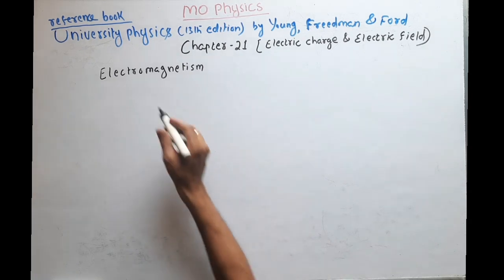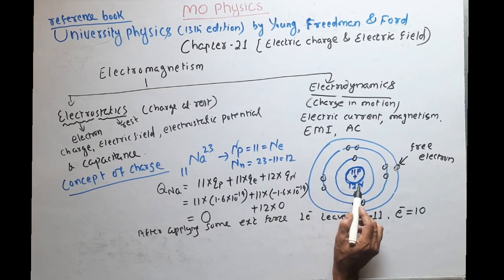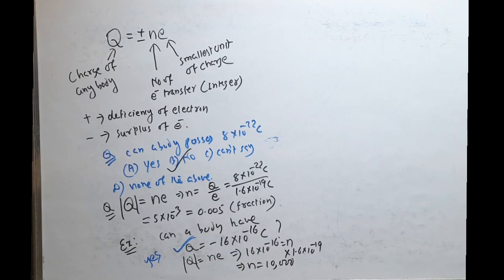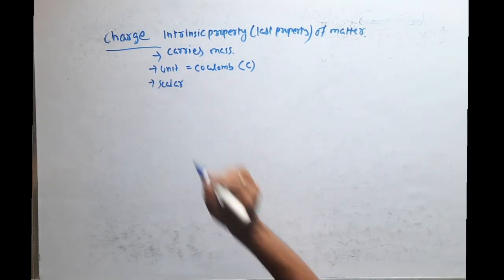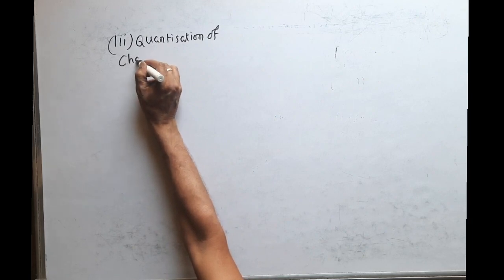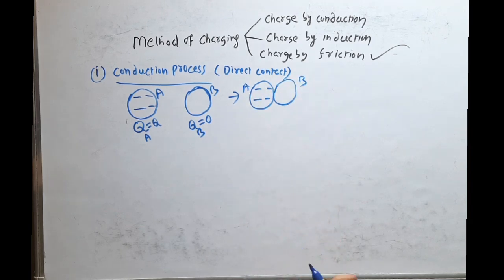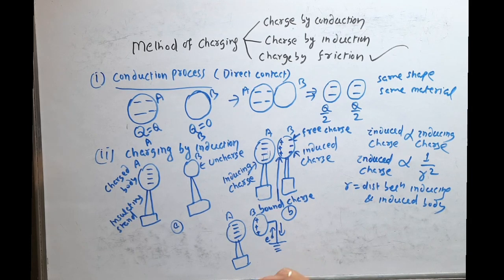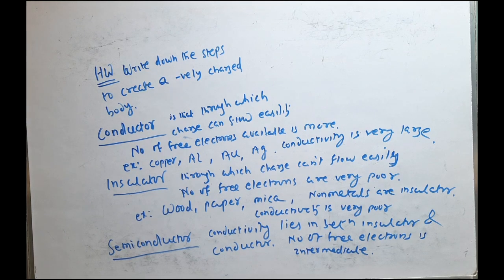ELECTRIC CHARGE AND ELECTRIC FIELD!! chapter-21 Lecture-1 engineering physics/12th CBSE/ICSE/CHSE.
Lecture 1(Electric charge and electric field)
concept of charge,properties of charge,charging by conduction, induction and friction.